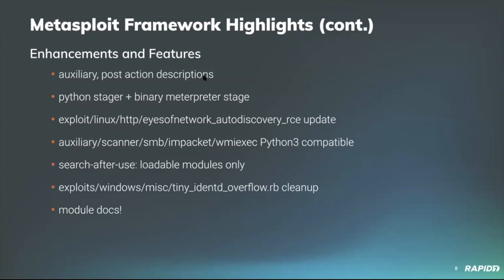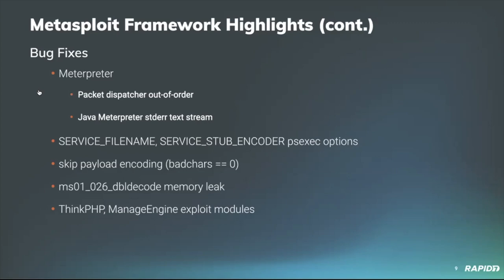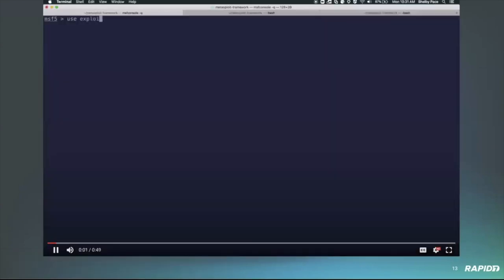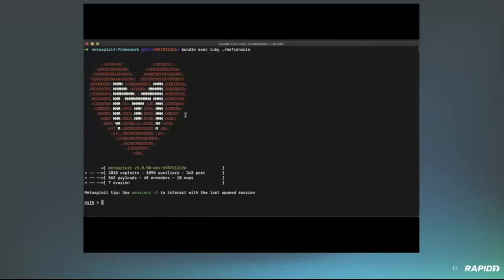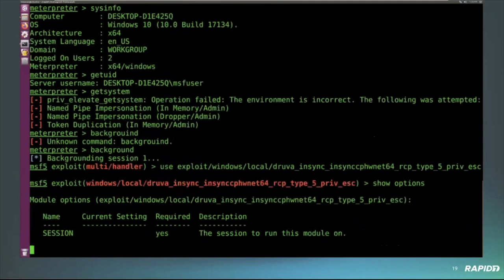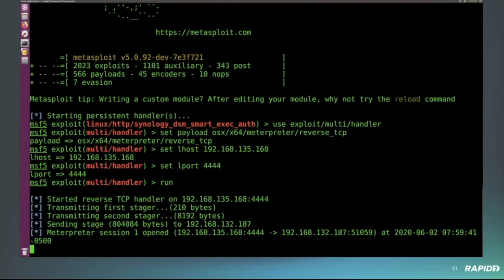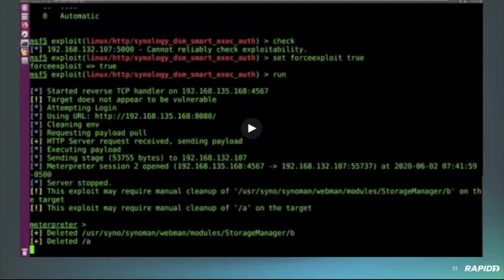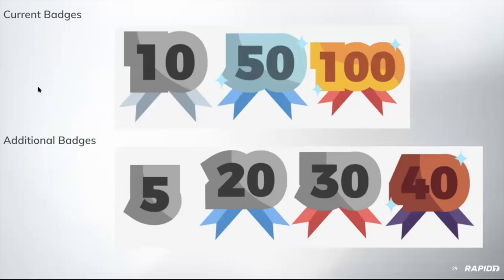Metasploit Demo Meeting 2020-06-02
* WebLogic Server Deserialization RCE - BadAttributeValueExpException (CVE-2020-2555)
* Plesk/myLittleAdmin ViewState .NET Deserialization (CVE-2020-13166)
* Pi-Hole
  * heisenbergCompensator Blocklist OS Command Execution (CVE-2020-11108)
  * DHCP MAC OS Command Execution (CVE-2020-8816)
  * Whitelist OS Command Execution
* Synology
  * Forget Password User Enumeration Scanner (CVE-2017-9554)
  * DiskStation Manager smart.cgi Remote Command Execution (CVE-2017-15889)
* BIND TSIG Badtime Query Denial of Service (CVE-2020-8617)

Also included in this recording are demonstrations of the WebLogic Deserialization RCE, Pi-hole Blocklist and DHCP RCE modules, Druva InSync pirvesc, and Synology DSM RCE modules, plus Python-to-Binary payload execution.  Check 'em out!

And there's also many enhancements and bug fixes we cover, too!

Also, our new web app that we've been building called AttackerKB (Attacker Knowledge Base) is NOW IN OPEN BETA!!!  AttackerKB is a new resource to highlight hacker community knowledge on which vulns matter most — and why!  You can check out the site yourself  For more details, you can find our recent "Meet AttackerKB" post